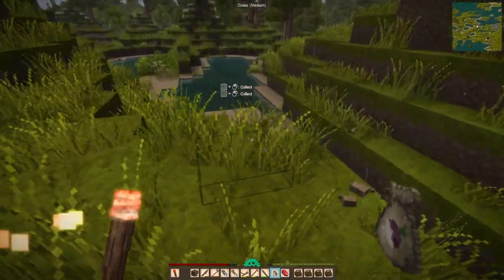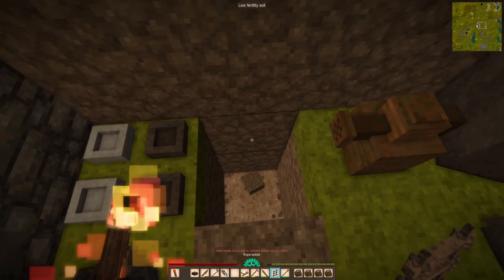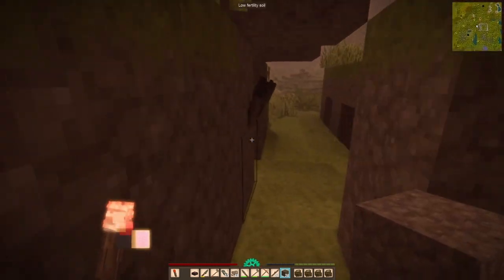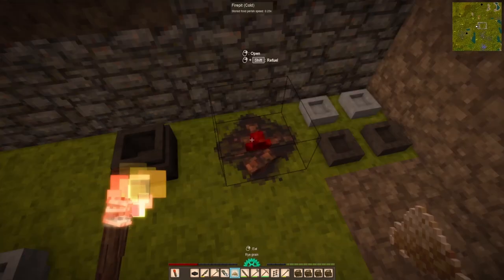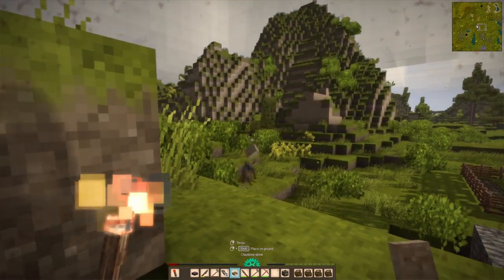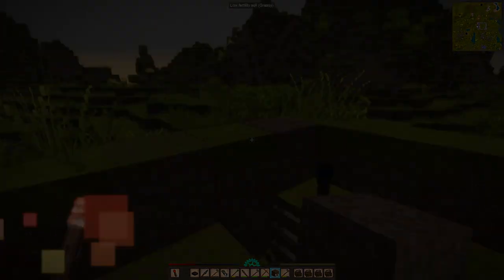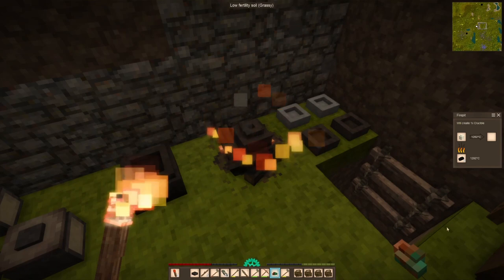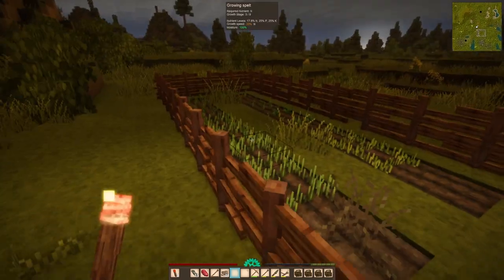Vintage Story: 04 - Farming and Temporal Storms